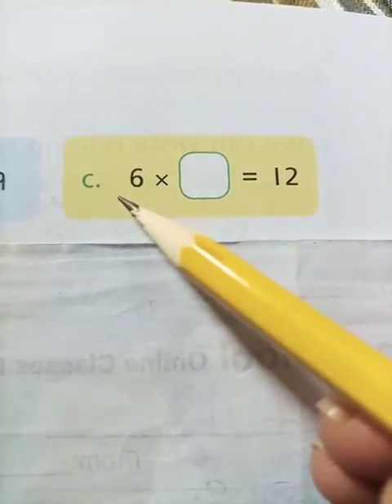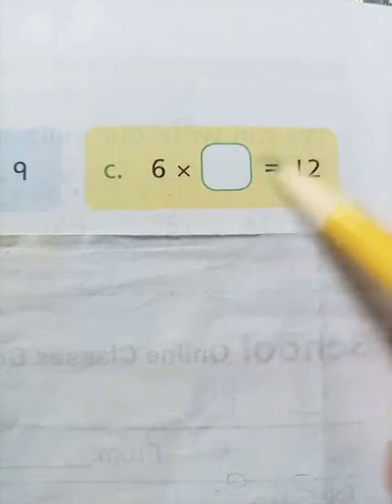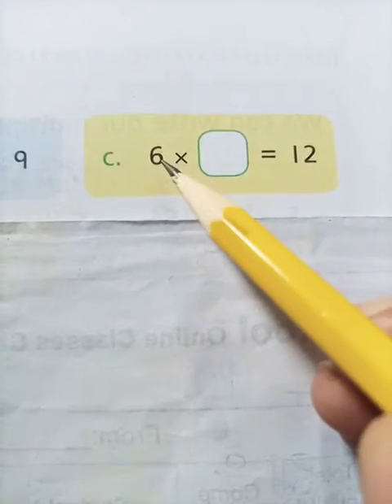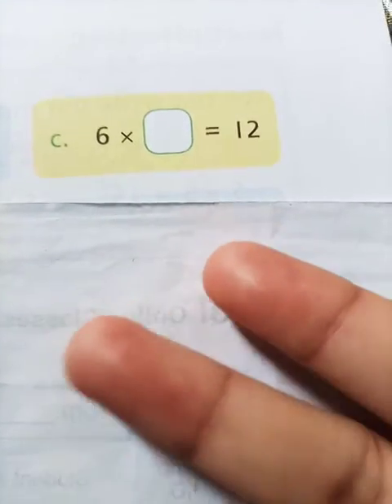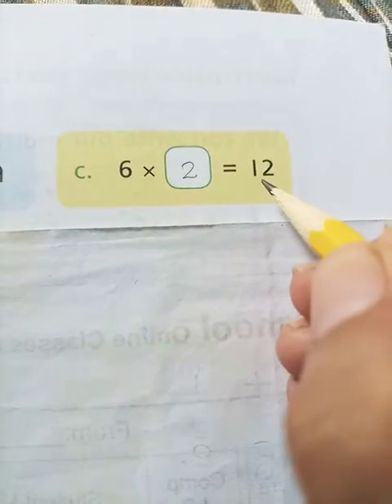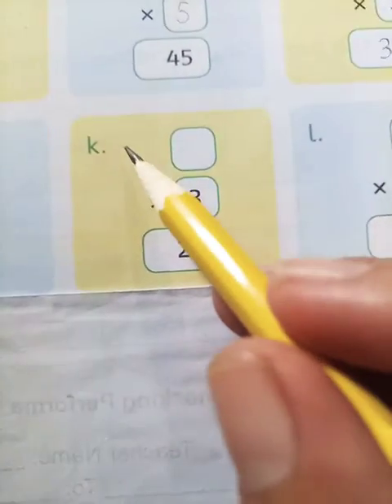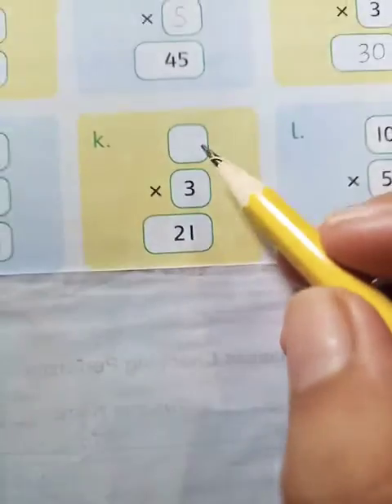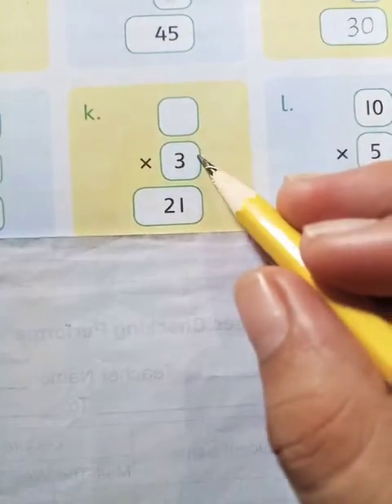Missing Numbers in multiplication